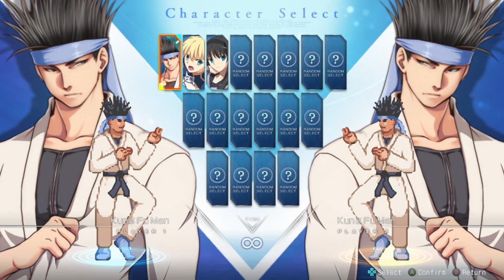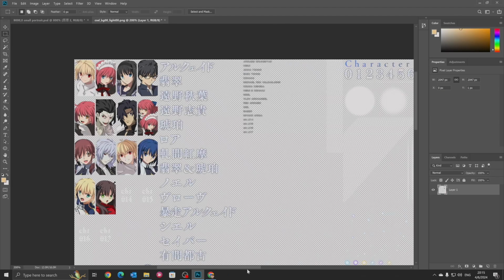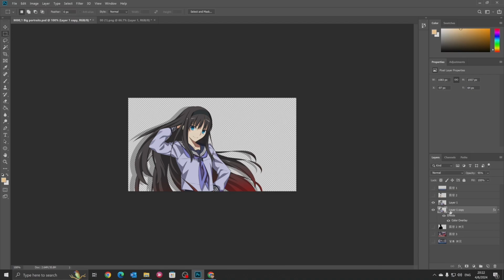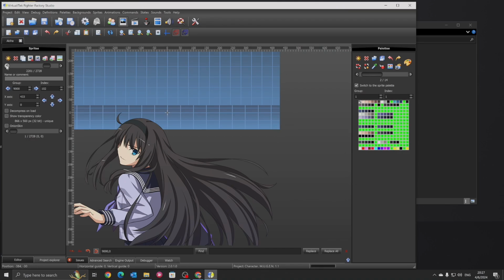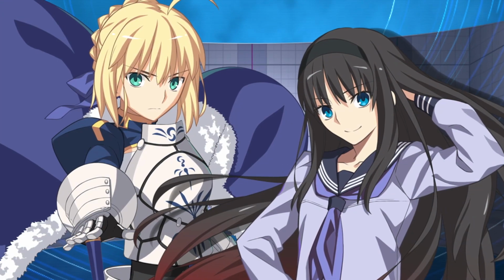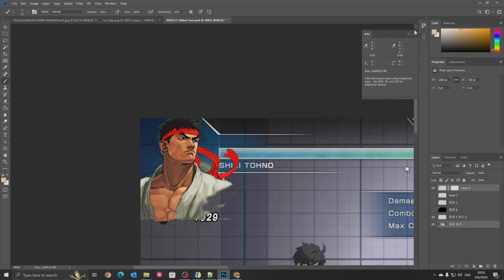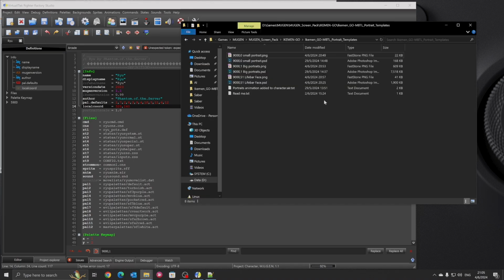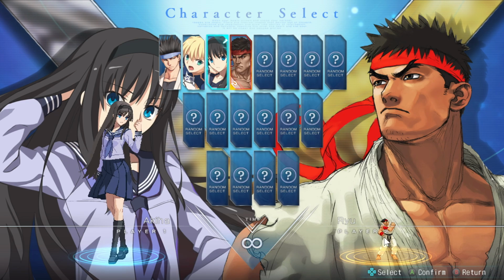How to add small or big portrait to non-standard Mugen / IKEMEN screenpack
A tutorial to add non-standard portrait to screenpack or lifebar.
I used the MBTL screenpack (Made for 1280x720 Localcoord character)
as example. I also showed to add LD character 320x240 character .

Screenpack used in this Tutorial is

### Channel INFO ###
Beterhans's new youtube channel.